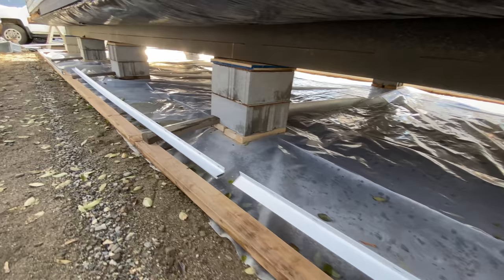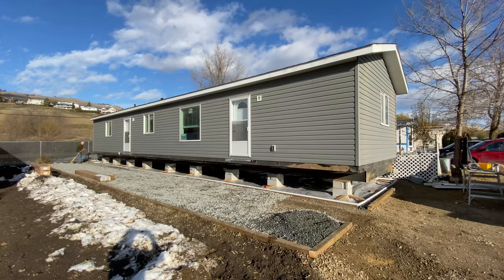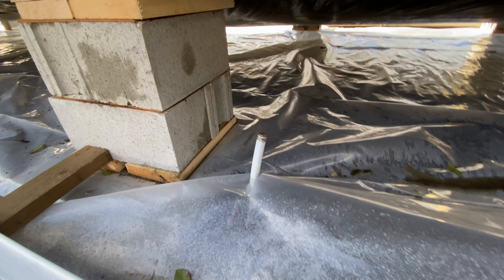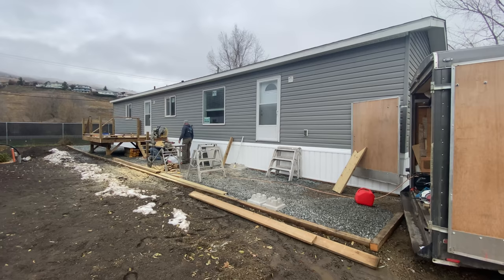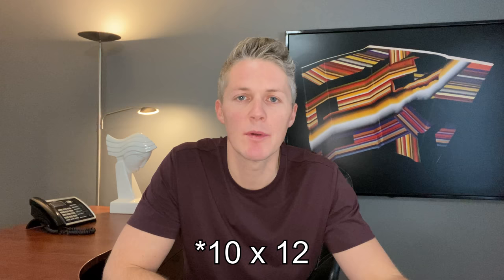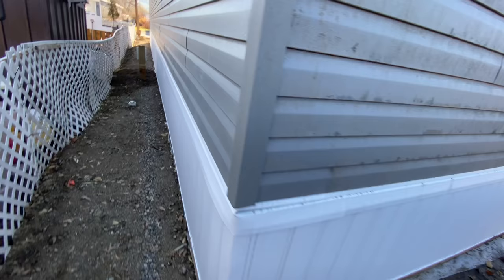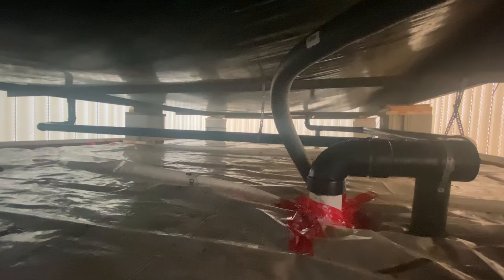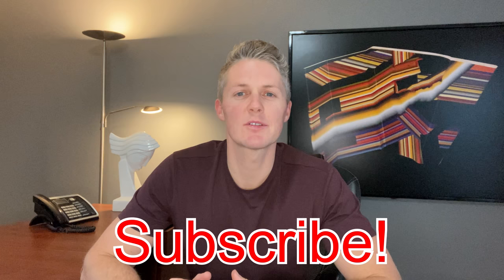Step by Step Manufactured Home Installation!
Reposting with audio fixed! This video explains the entire process of setting up a manufactured home. There is a lot of work to do between the time the home is delivered to the lot and the time it's ready for the new homeowners to move in.

The first thing that to be done when the new manufactured home is delivered is to unload it on to blocks. Depending on the truckers schedule they will either unload it on temporary blocks or the permanent blocks if they have time. If the home is unloaded on to temporary blocks it's up to the set up crew to lower it on to permanent blocks with jacks, that process takes a couple hours.

After the new manufactured home is on blocks the set up crew can start the skirting, landscaping can begin, the plumber can start hooking up the sewer/water and the electrician can run the tech cable into the panel. The delivery days of manufactured homes are often changing because of weather, road conditions or factory delays so it's rare that all of the contractors are scheduled to come on the day the home arrives. The whole process of setting up a manufactured home takes about a week from start to finish on average, no two jobs are the exact same so it varies.